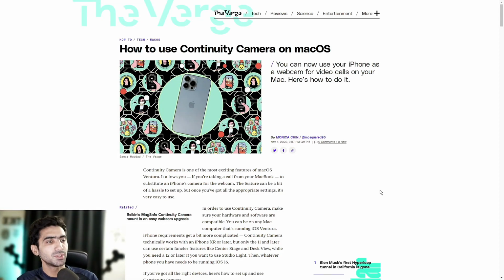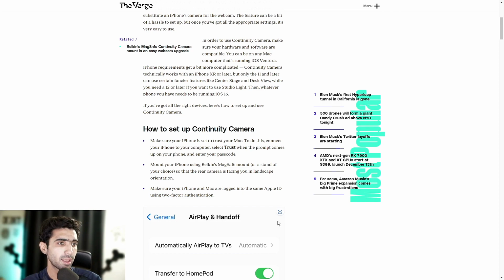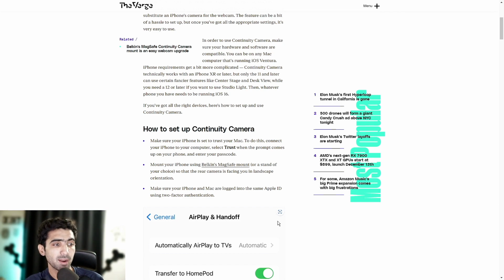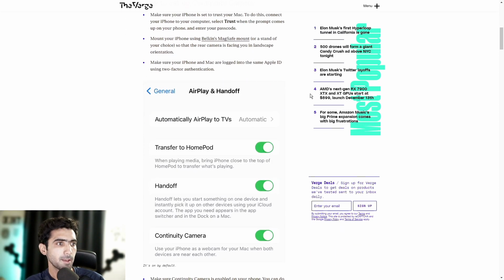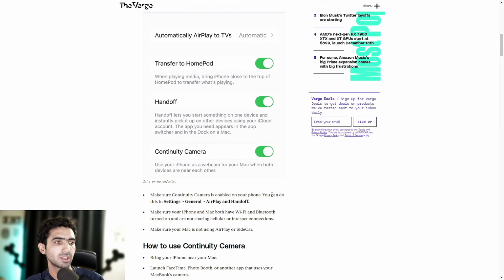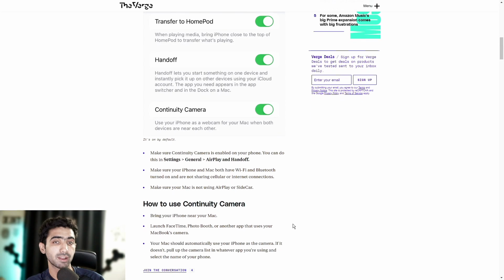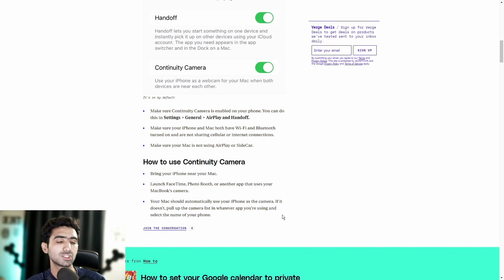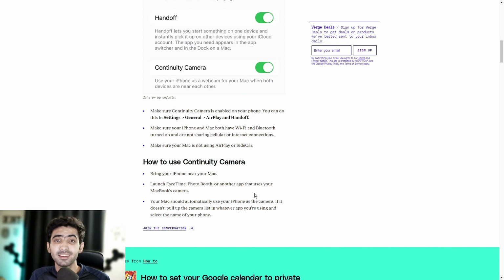How to Use an iphone as a webcam on macOS with Continuity Camera?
macOS Continuity Camera:

macOS Continuity Camera: Continuity Camera is one of the most exciting features of macOS Ventura. It allows you — if you’re taking a call from your MacBook — to substitute an iPhone’s camera for the webcam. The feature can be a bit of a hassle to set up, but once you’ve got all the appropriate settings, it’s very easy to use.

macOS Continuity Camera Requirements:

In order to use Continuity Camera, make sure your hardware and software are compatible. You can be on any Mac computer that’s running iOS Ventura. iPhone requirements get a bit more complicated — Continuity Camera technically works with an iPhone XR or later, but only the 11 and later can use certain fancier features like Center Stage and Desk View, while you need a 12 or later if you want to use Studio Light. Then, whatever phone you have needs to be running iOS 16.

If you’ve got all the right devices, here’s how to set up and use Continuity Camera.

How to set up Continuity Camera

Make sure your iPhone is set to trust your Mac. To do this, connect your iPhone to your computer, select Trust when the prompt comes up on your phone, and enter your passcode.

Mount your iPhone using Belkin’s MagSafe mount (or a stand of your choice) so that the rear camera is facing you in landscape orientation.

Make sure your iPhone and Mac are logged into the same Apple ID using two-factor authentication.

It’s on by default.

Make sure Continuity Camera is enabled on your phone. You can do this in Settings - General -AirPlay and Handoff.

Make sure your iPhone and Mac both have Wi-Fi and Bluetooth turned on and are not sharing cellular or internet connections.

Make sure your Mac is not using AirPlay or SideCar.

How to use Continuity Camera

Bring your iPhone near your Mac.

Launch FaceTime, Photo Booth, or another app that uses your MacBook’s camera.

Your Mac should automatically use your iPhone as the camera. If it doesn’t, pull up the camera list in whatever app you’re using and select the name of your phone.

If you’re a parent or guardian looking to get your kid a new phone, look no further! Clean Phone allows you to manage your kid’s phone from anywhere. It offers you complete parental control and tons of amazing features. You can easily pick and choose which apps and games your child can use! It supports complete phone monitoring, including phone call and SMS usage. You can even control how long and how often your kids can use apps or the internet. You can also check and manage their call logs, SMS logs and screen time. Over 1000 parents have mental peace because of clean phone.